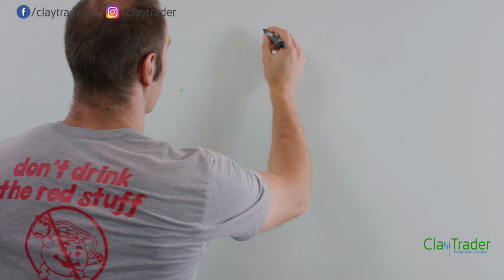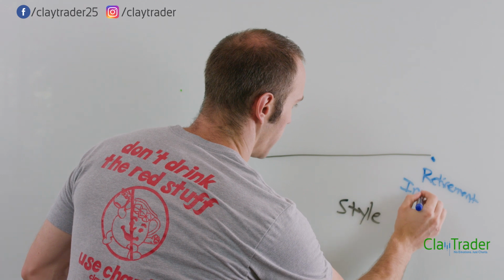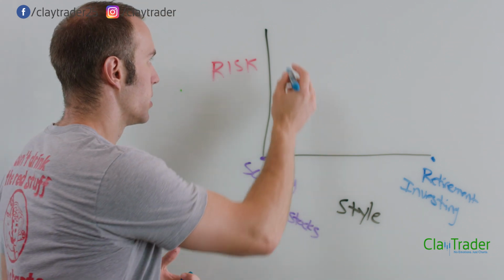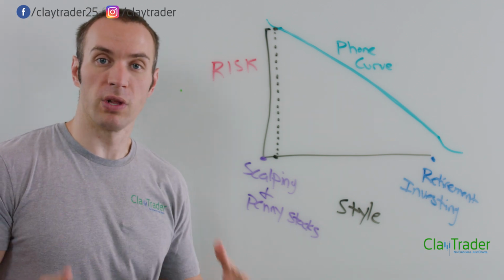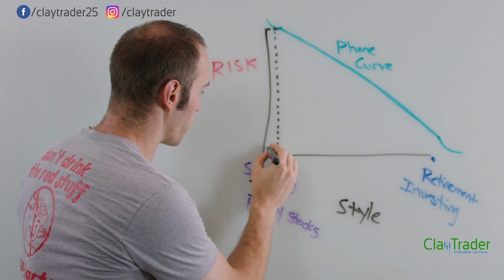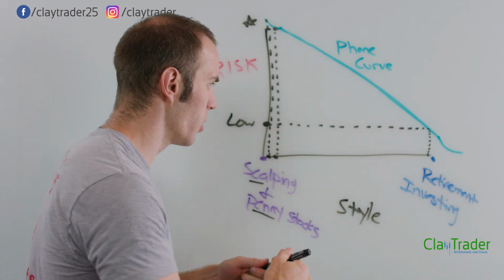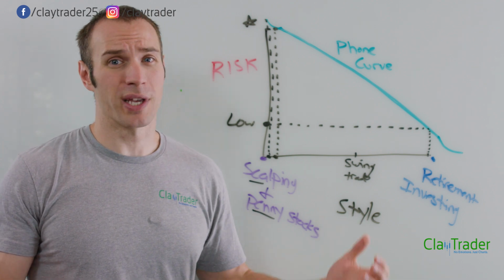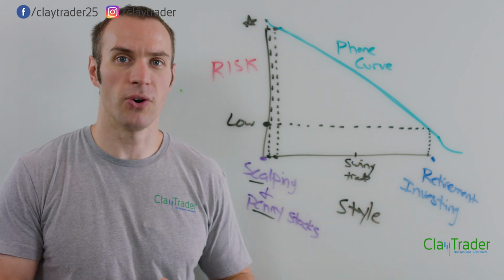How to Trade Stocks with Your Phone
In this day and age of awesome technology, a common plan of action is to use a smartphone to trade the stock market with. I can't say that this is a terrible idea; however, the solution is not very black-and-white. There is quite a bit of gray involved so I wanted to use an easy-to-follow chart that summarizes now "how" to use your phone to trade, but rather, "if" you should even be using your phone.